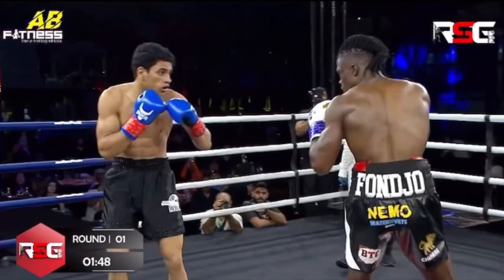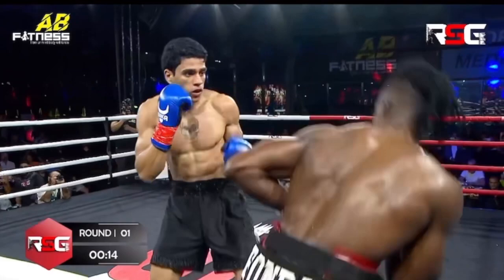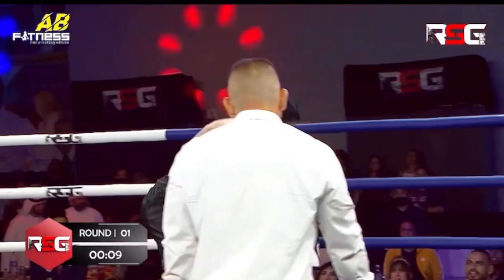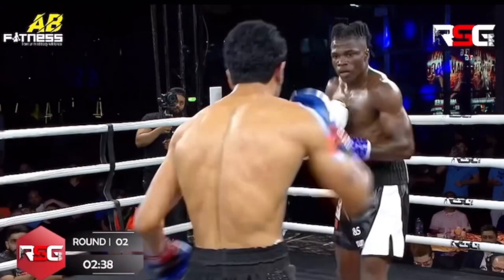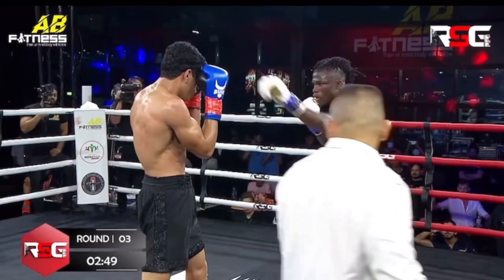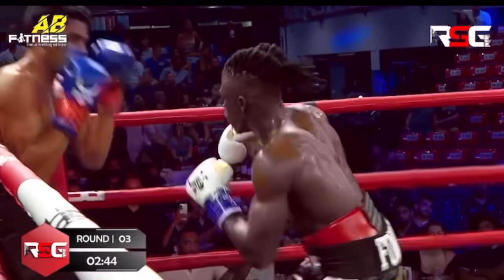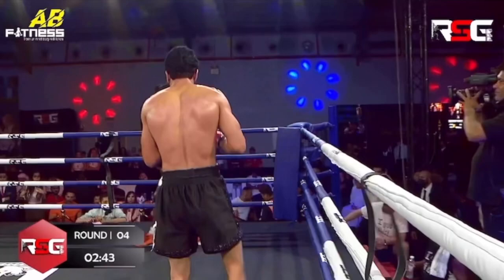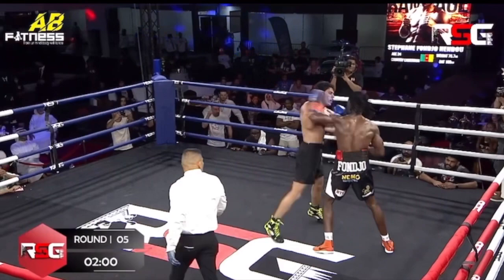Wbc Middle East super middle weight title bout Stéphane Fondjo vs Abdo Khaled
Stéphane fondjo wins by TKO
WBC MIDDLE EAST super middle weight CHAMPION

BOXING MIDDLE EAST